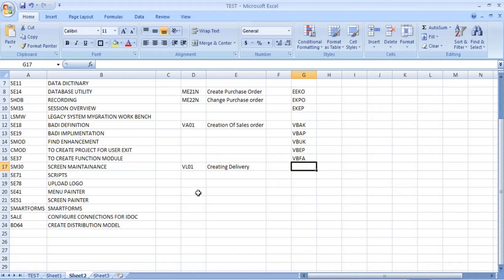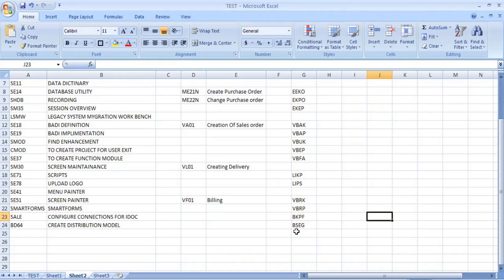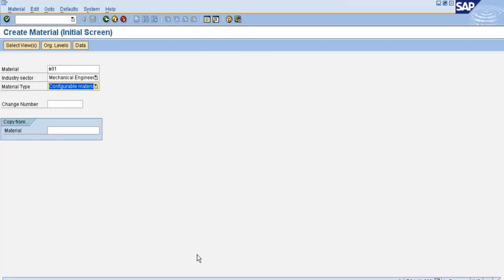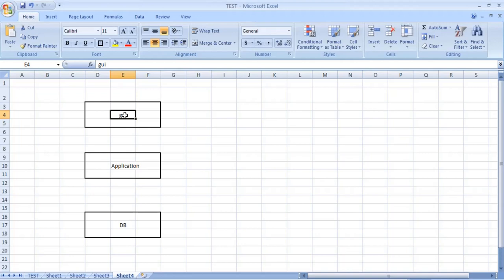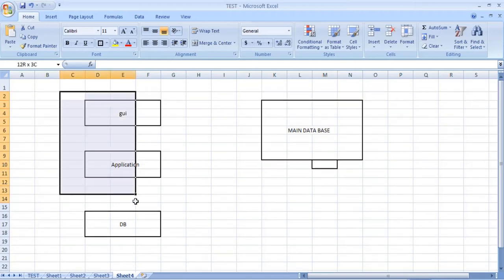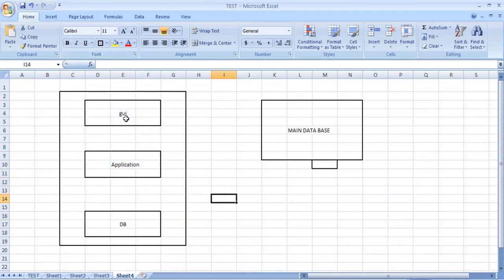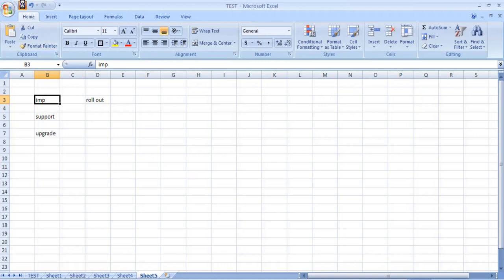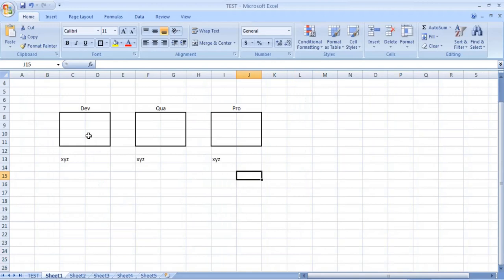ABAP Video 5